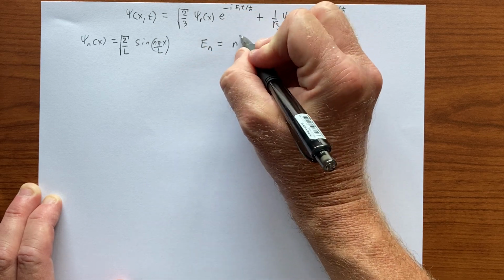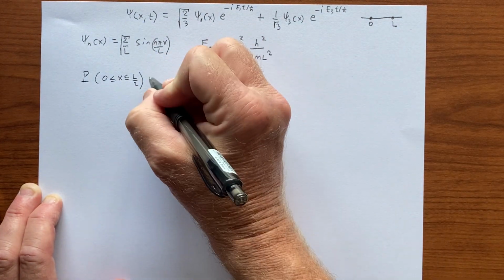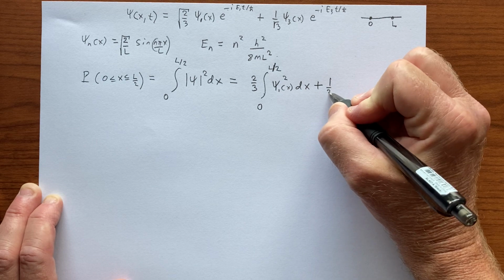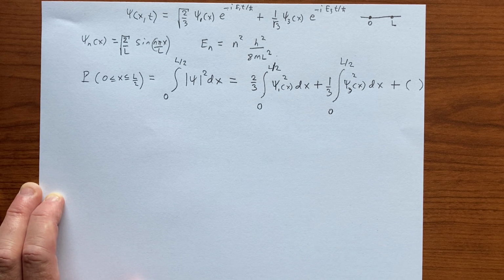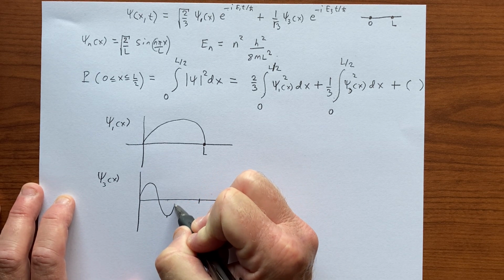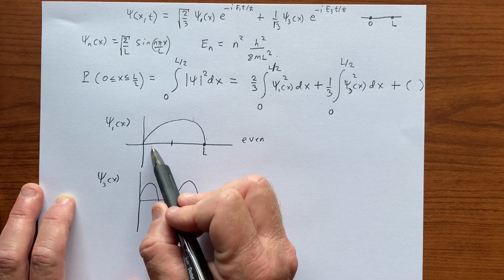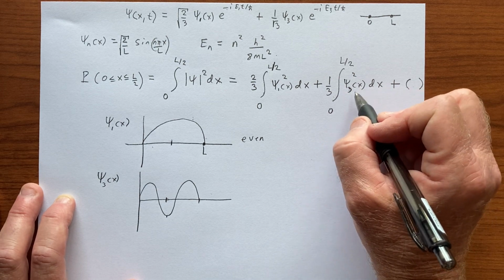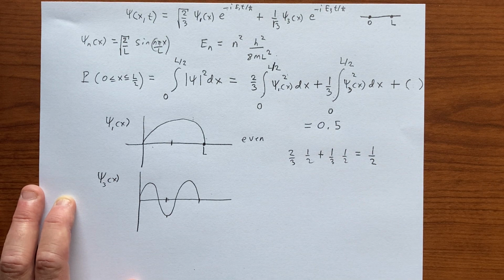Probability of finding particle on the left of the 1D prison